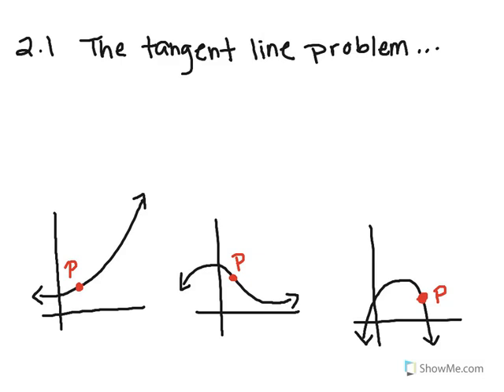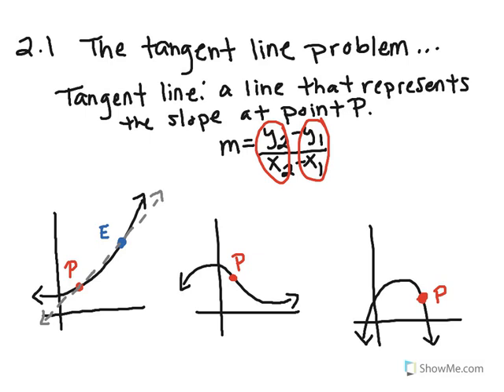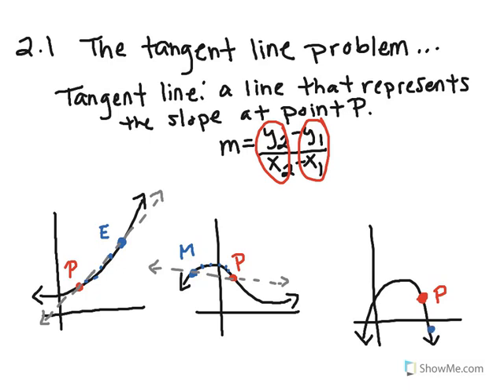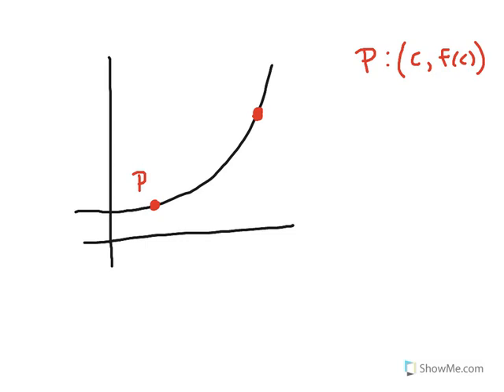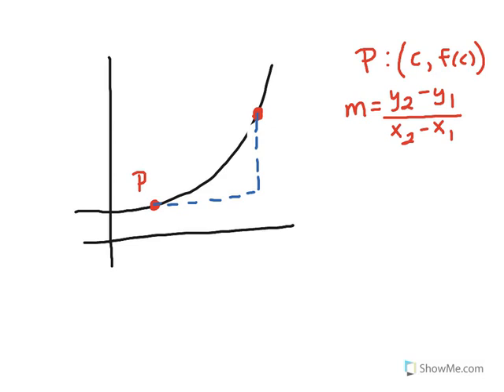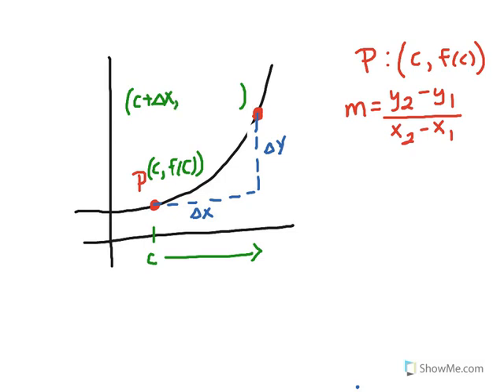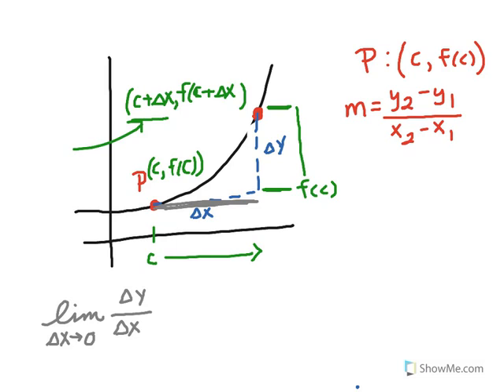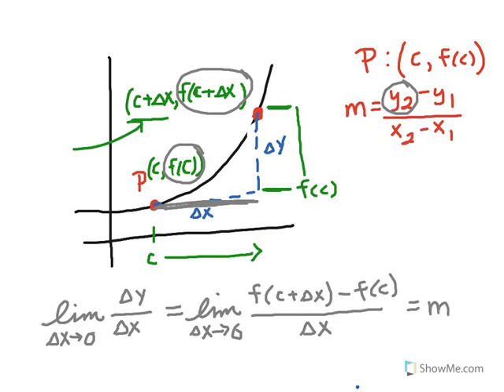How to Math: Tangent Line Problem